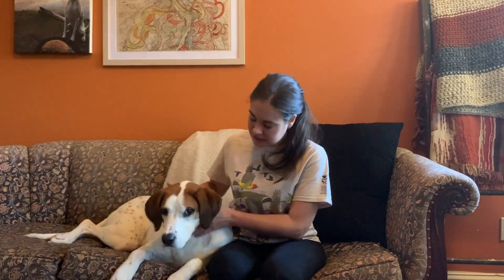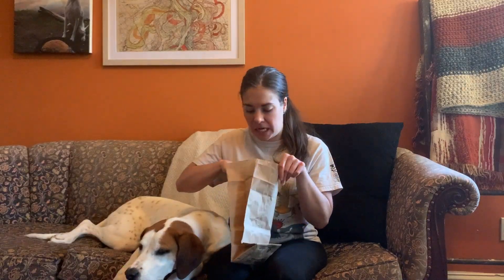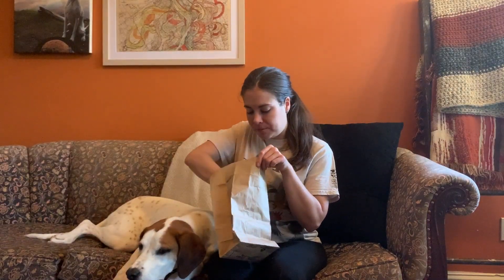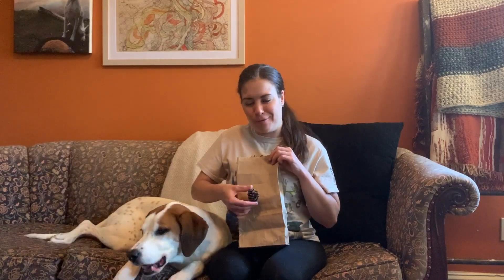Nicole and The Mystery Bag Game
Camp director Nicole is back with round two of this fun game for us to play online, and for your family to play at home! Check it out!

Learn more about the Peggy Notebaert Nature Museum at naturemuseum.org

Explore more family-friendly nature and science-themed activities, and sign up for our newsletter,